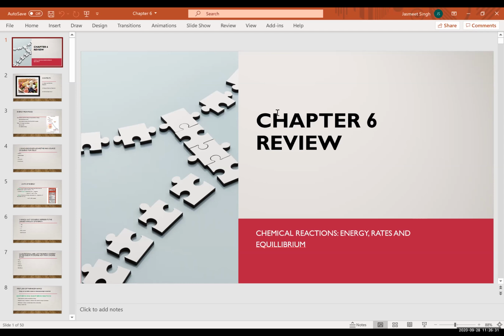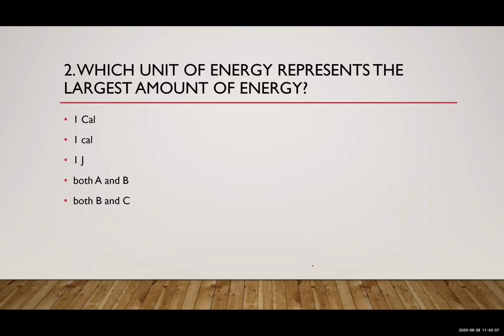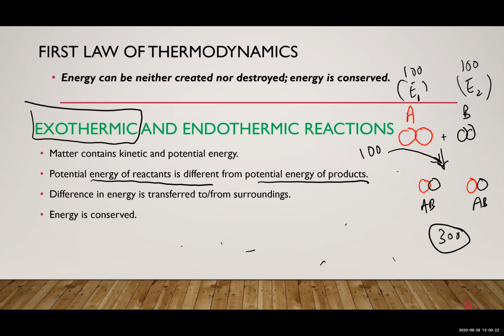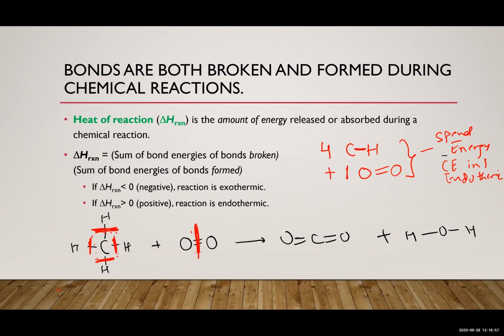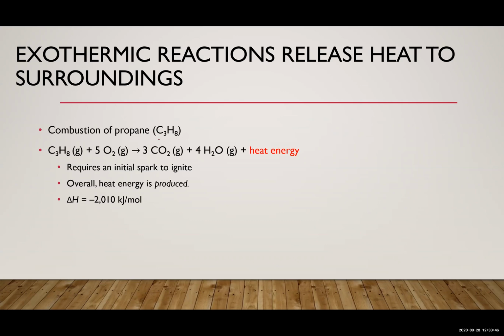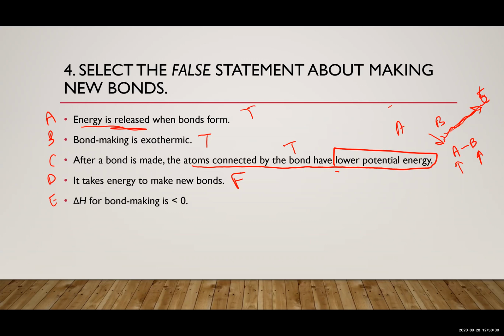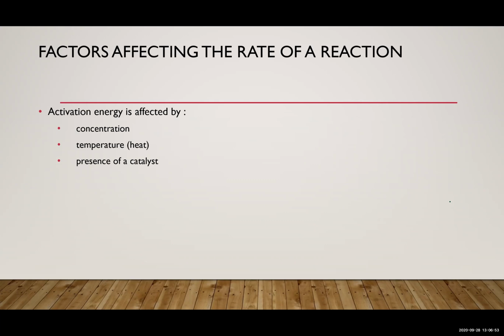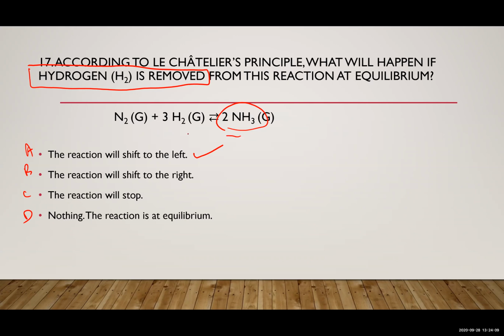CHEM 9 (GOB) Chapter 6 - Chemical Reactions: Energy, Rate, and Equilibrium